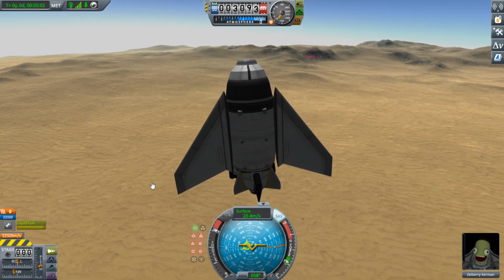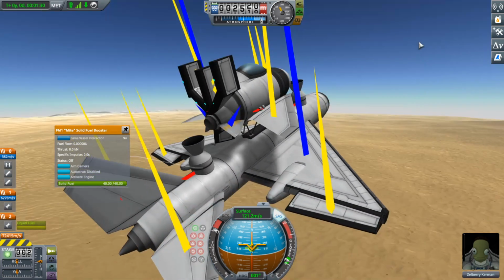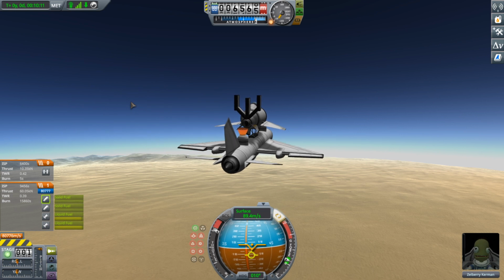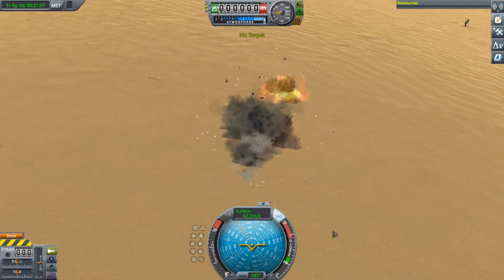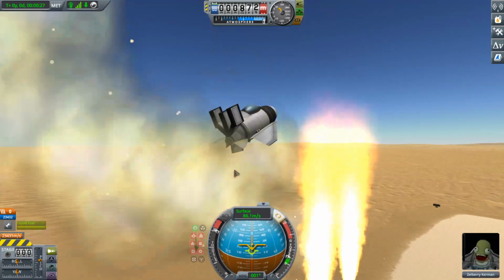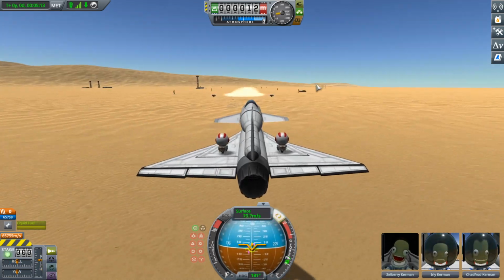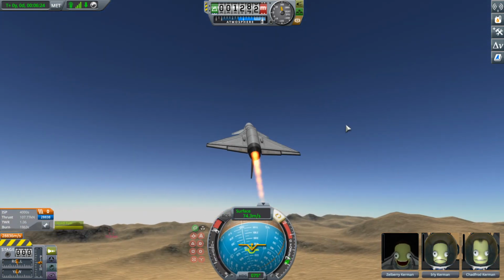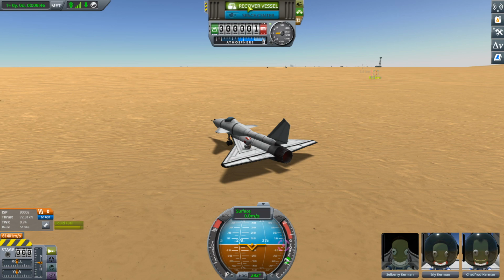A Functional XF-85, Wing-Seating Rescue!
Doing more silly things and playing with a functional version of the XF-85 parasite fighter, the little Goblin!